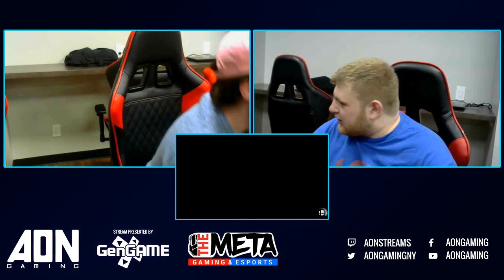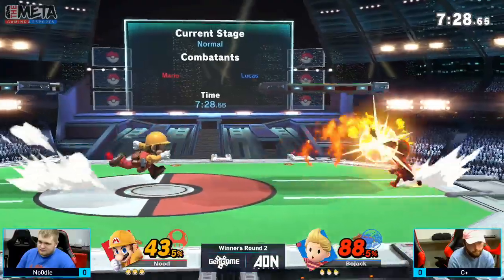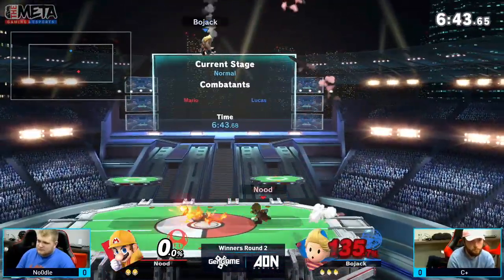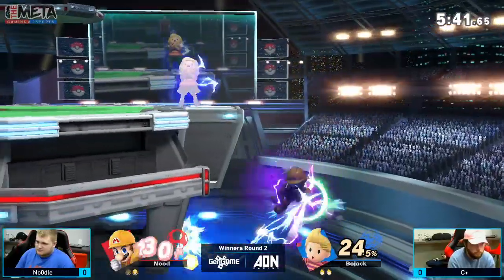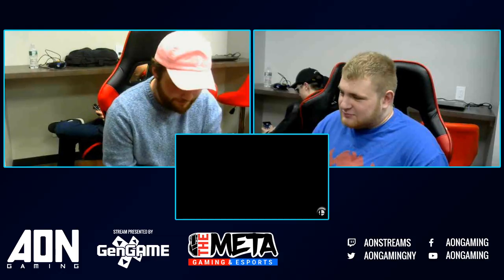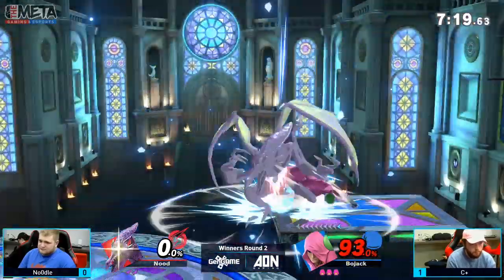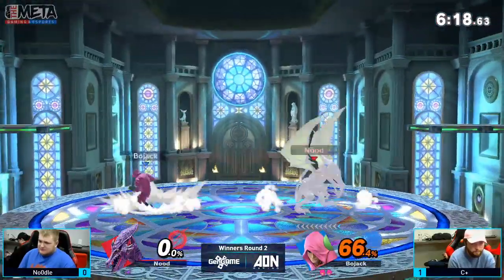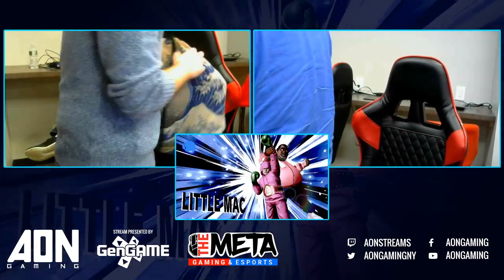AON Ultimate 57 - C+ (Lucas) Vs No0dle (Mario) Winners Round 2 - Smash Ultimate